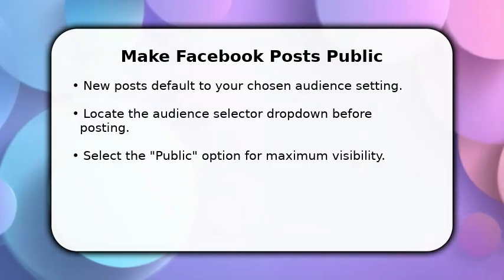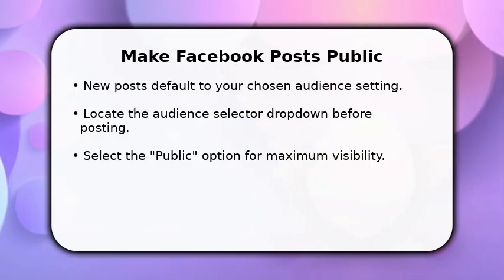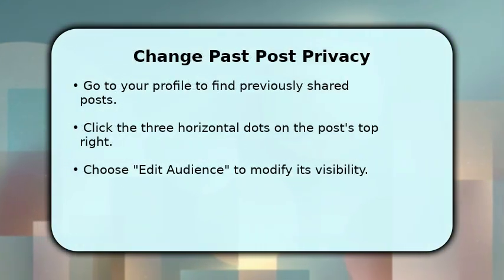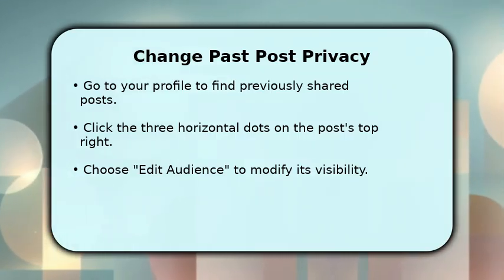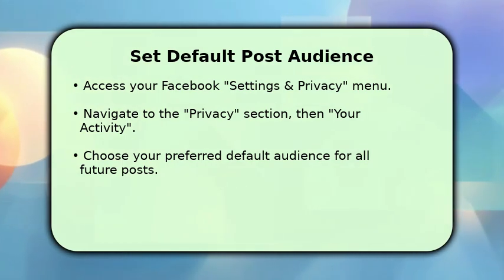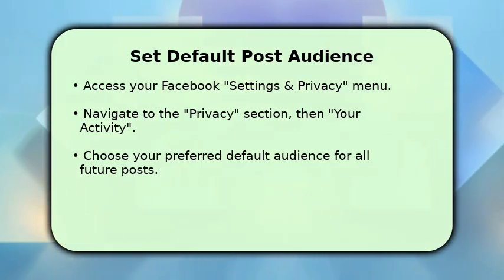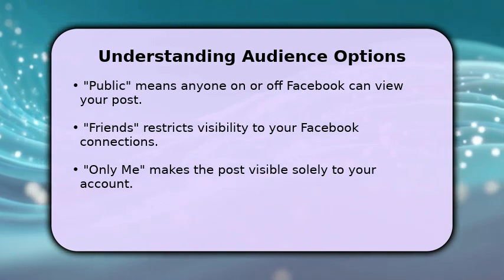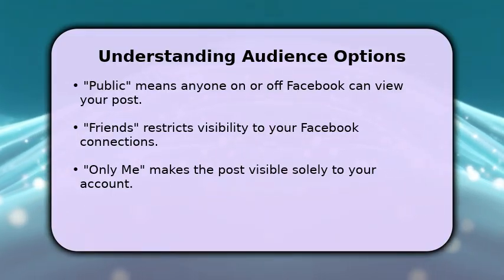How To Make Public On Facebook - Easy Guide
▸ (x) Making your Facebook profile public can open up new opportunities for connection and community-building. By following our step-by-step instructions, you'll be able to share your profile with others and start building relationships on the platform. So why wait? Watch now and learn how to make your Facebook profile public in just a few simple steps!

how to make facebook public, facebook privacy settings, make my facebook profile public, change facebook privacy to public, public facebook profile, facebook visibility settings, share facebook profile with others, facebook social media tips, facebook online presence, facebook community building